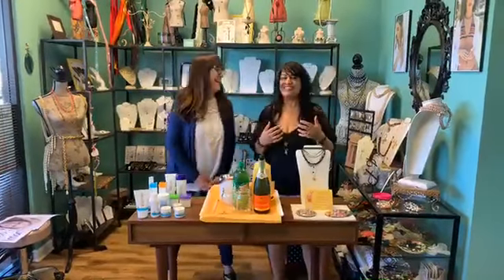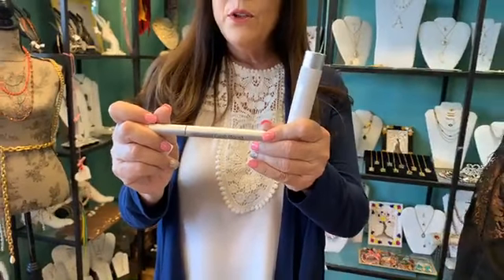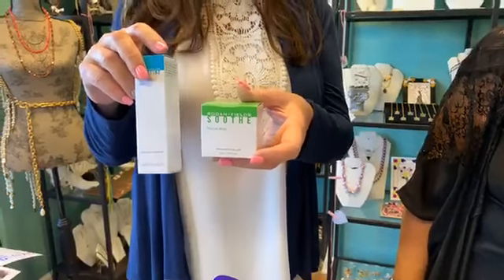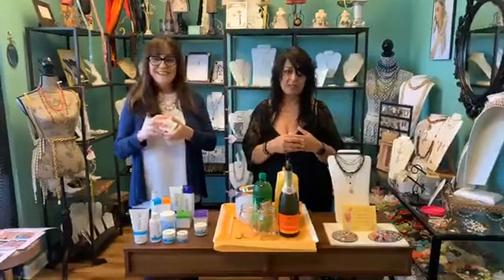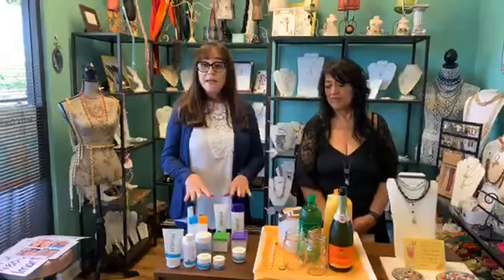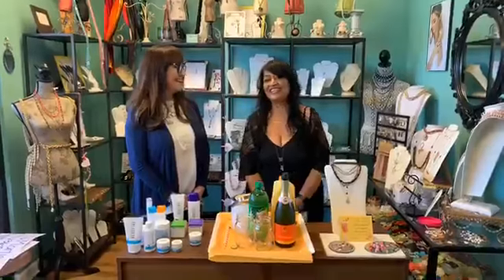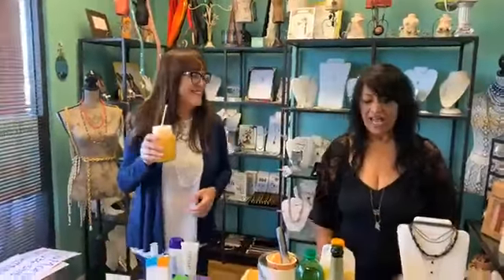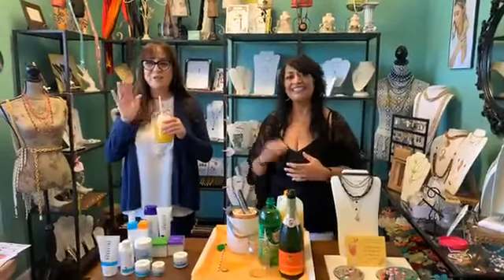Orange Sherbert Mimosa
In The Mix w/ Rafia | Season 3, Episode 22